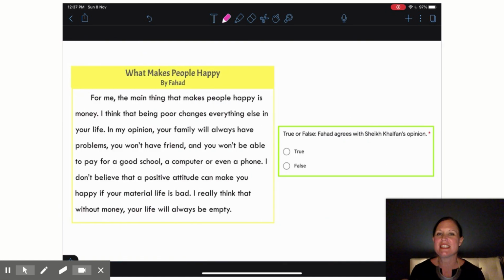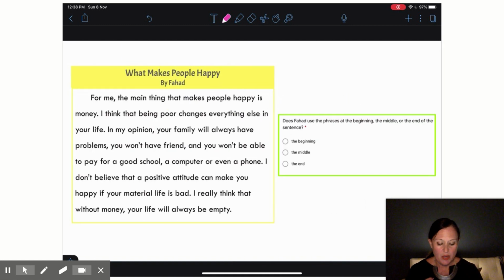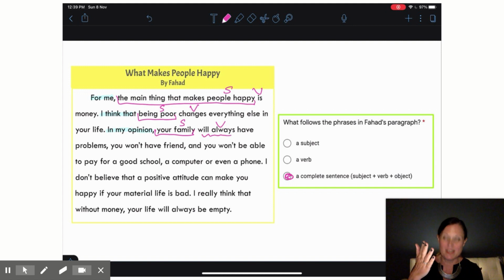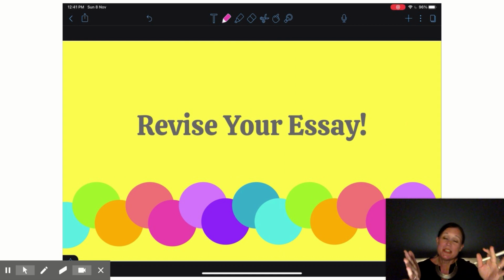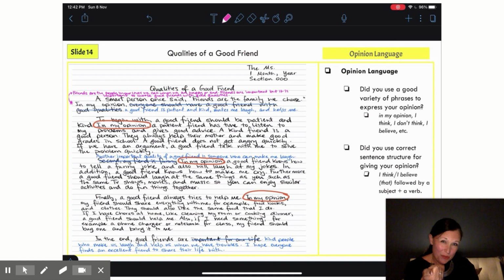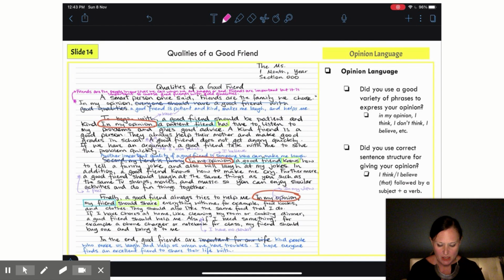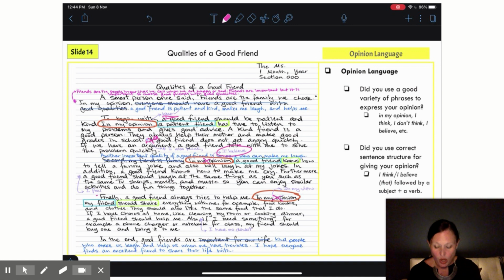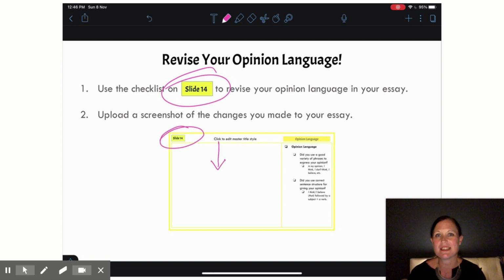Opinion In My Opinion Part 3 Revising your essay